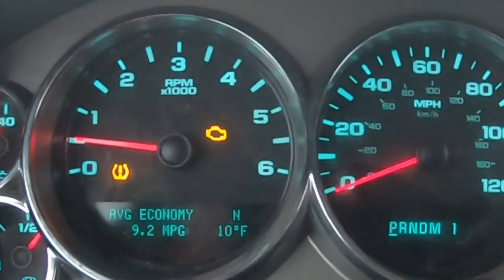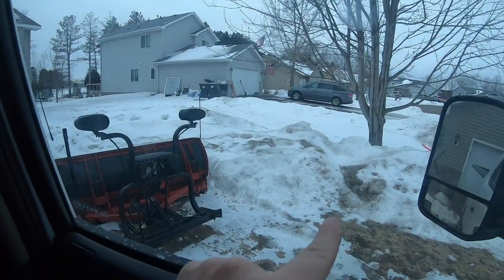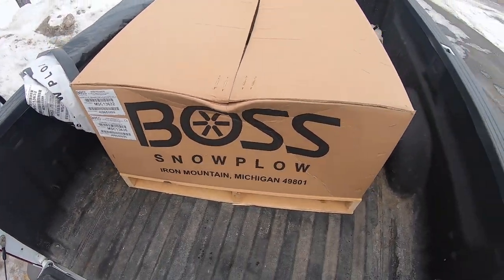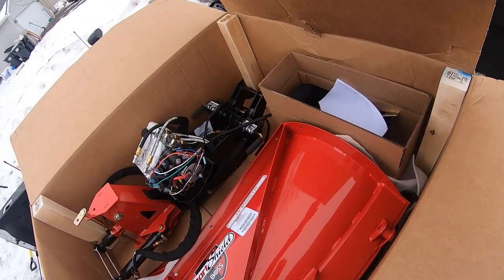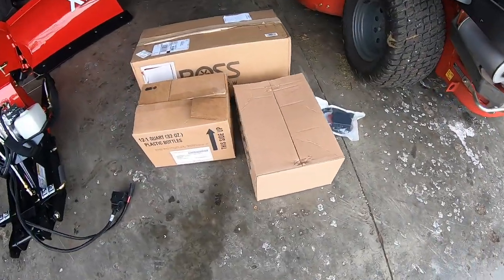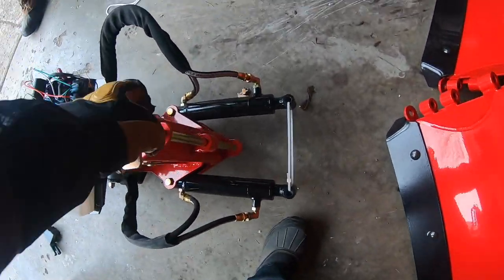Our New Snow Plow [Boss ATV V-XT]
Minnesota snow plowing! We purchased a new boss vxt snow plow for our 2018 Polaris sportsman 570. It will primarily be used for sidewalks and drive through lanes. In this video I show it right out of the crate. We don't go through the installation process in this one but you will get to see it in action.